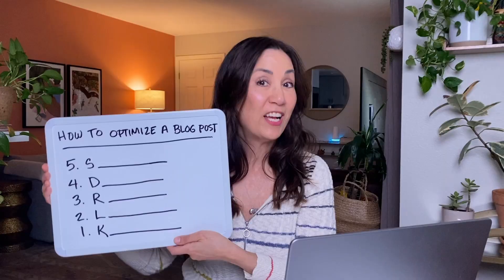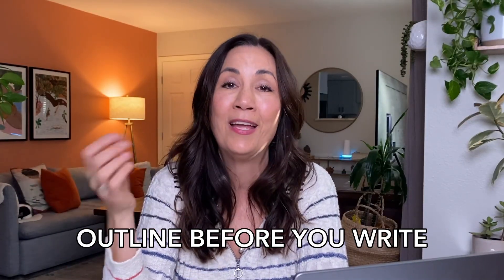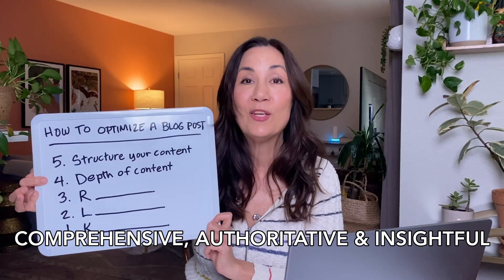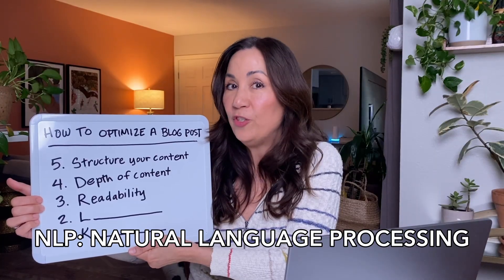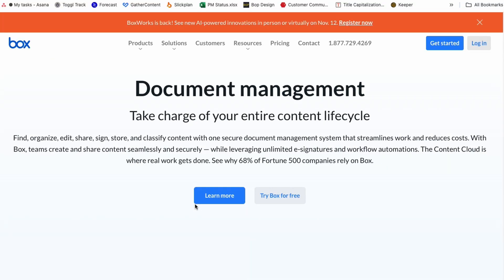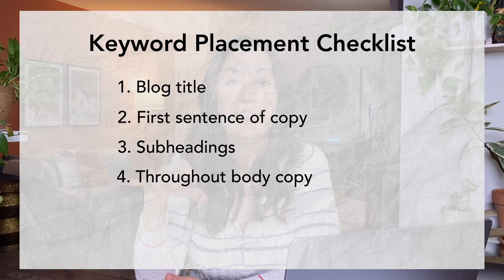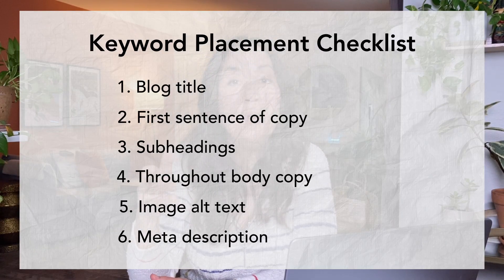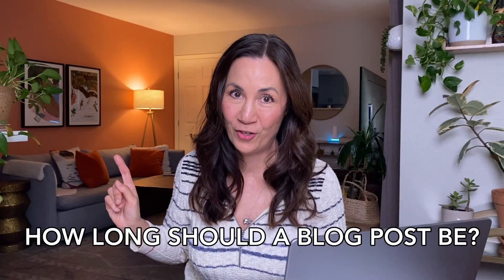How to Optimize Blog Posts for SEO in 2025 (AI & Google)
How to Optimize Blog Posts for SEO in 2025 – both Google and AI Search (Must-Have Checklist!)

Most blog posts today aren’t ready for the future of SEO – and that future is AI-powered. But here’s the good news: you can optimize blog posts for BOTH Google SEO and AI search engines with one smart strategy. In this video, I’ll walk you through a 5-step checklist to help your blog content rank higher, stay visible, and perform better in search engine results AND AI-driven platforms like ChatGPT and Perplexity.

If you want to optimize your blog content to win in 2025 and beyond, you need to follow this SEO and GEO (generative engine optimization) process.

Whether you’re a B2B marketer, content creator, or small business owner—this video will help you write and optimize blog posts that actually get found.

I’ve got 15+ years of experience helping businesses rank on Google AND show up in AI responses—and now I’m sharing everything with you.

TIMESTAMPS:
00:00 – The good news & bad news about optimizing blog posts
00:27 – 5-step SEO checklist for Google and AI search
01:23 – ✅ Tip #1: Content structure
03:29 – ✅ Tip #2: Content depth
05:19 – ✅ Tip #3: Readability
06:57 – ✅ Tip #4: Linking
08:22 – ✅ Tip #5: Keyword placement checklist (screenshot this!)
11:32 - How to optimize blog posts for SEO & AI with ChatGPT

👋 ABOUT ME
I'm a former B2B marketing agency leader with 15+ years experience in marketing – 8+ years dedicated exclusively to B2B. I share B2B marketing strategies and digital marketing tips to help you grow your business. My specialties are B2B websites, SEO and content marketing – with a focus on lead generation. My goal is to make B2B marketing simple and actionable for marketers and entrepreneurs alike. Leave me a comment to share what you'd like to see in my videos!